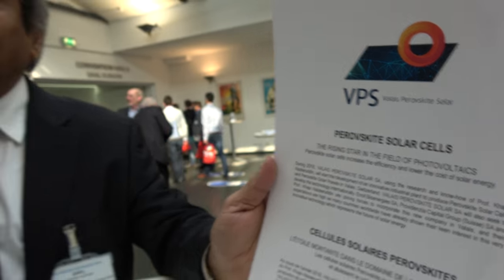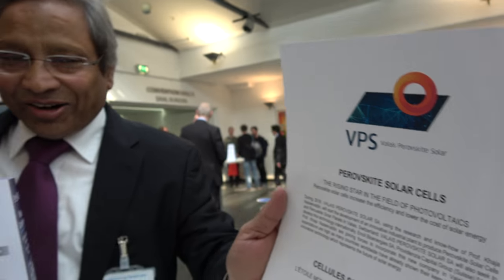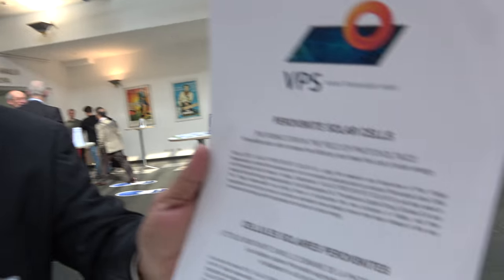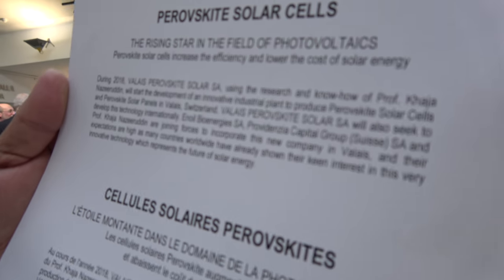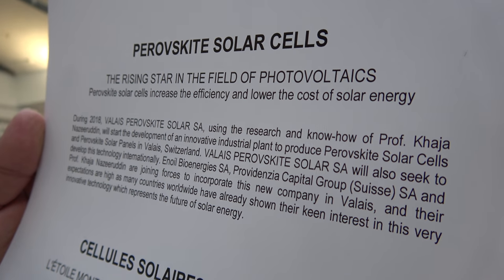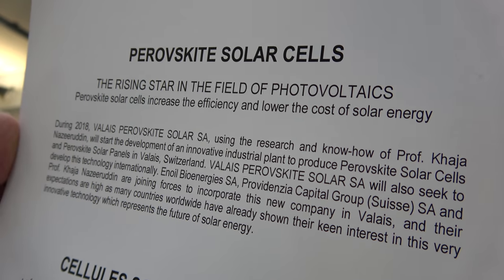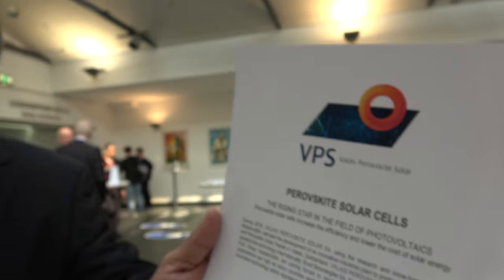EPFL Valais Perovskite Solar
Perovskite Solar Cells and Devices at EPFL Valais Wallis interview.